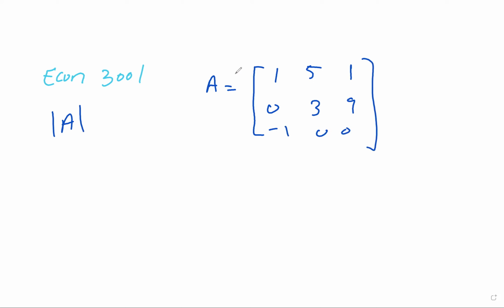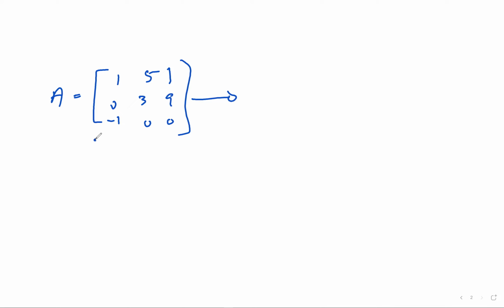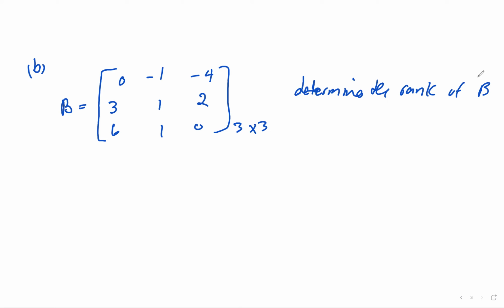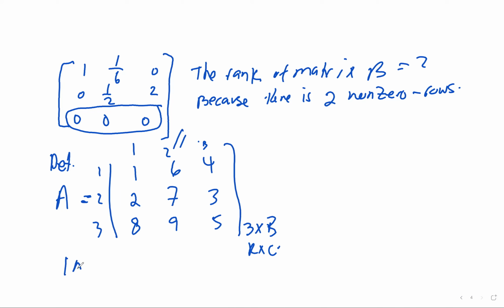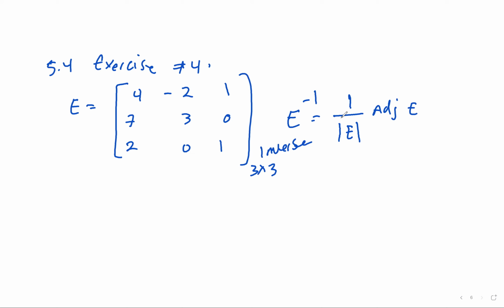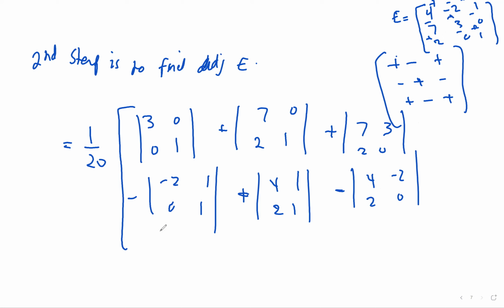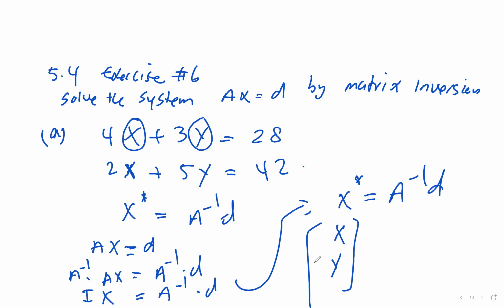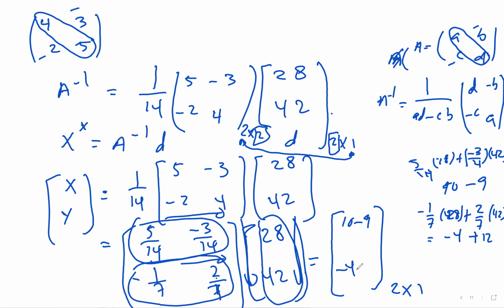Matrix Algebra Determinant, Inverse, system of matrix inversion